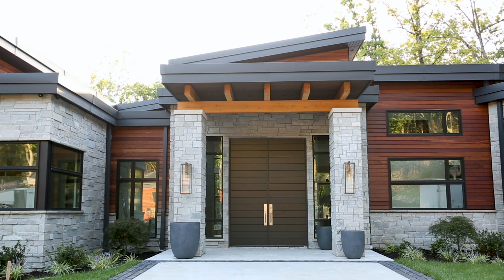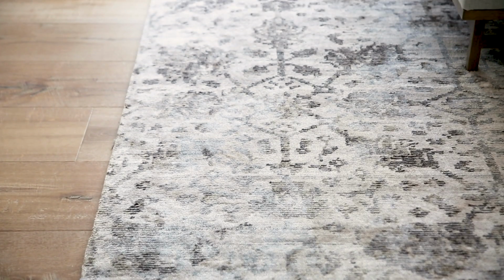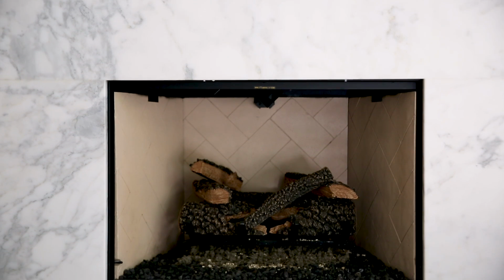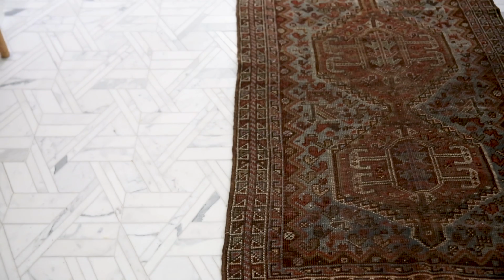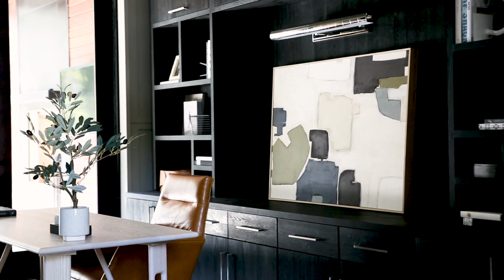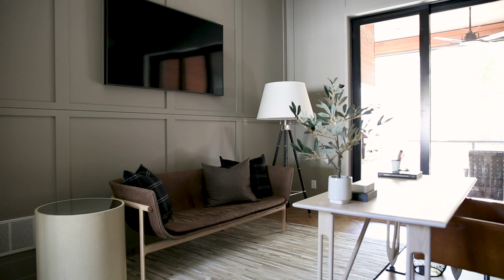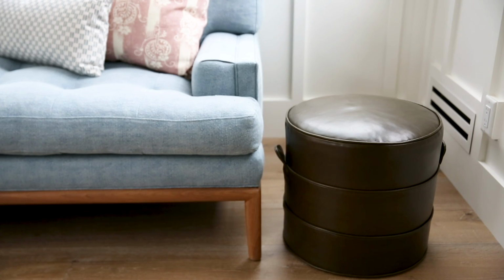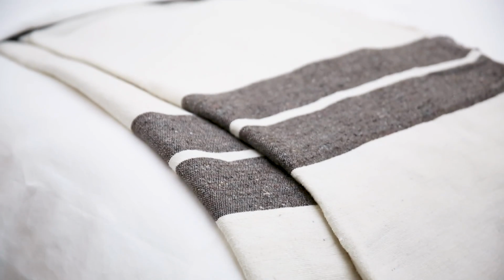Modern Lake House Video Tour: The Bedroom Wing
Watch as we tour this Modern Lakehouse. Today we're showing you master suite, guest loft, an office, and a mudroom. PHOTO TOUR